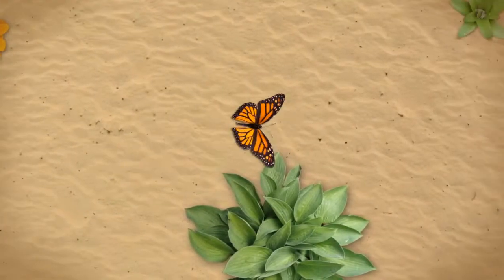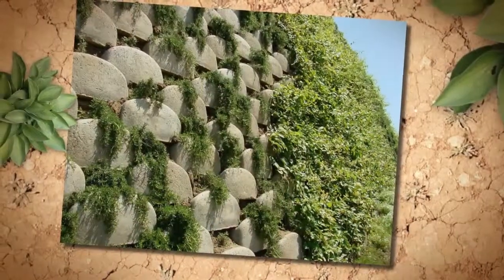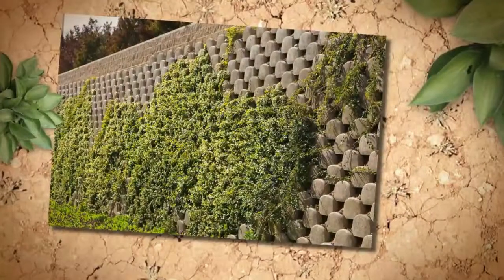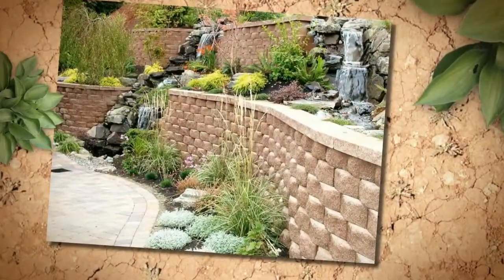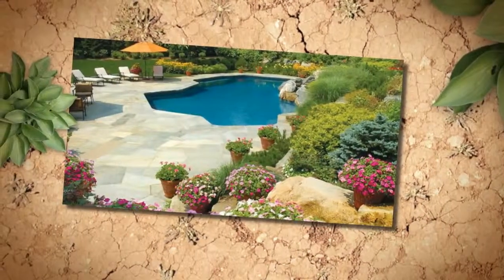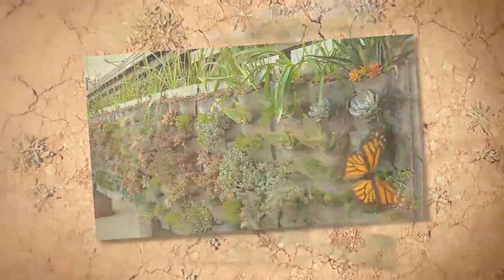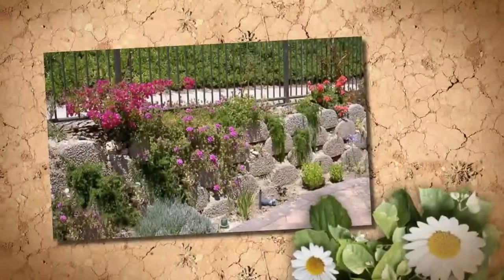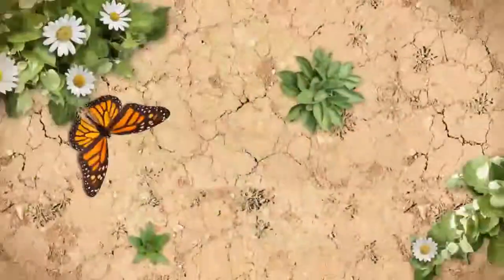Green Walls Kelowna | Rockhard Excavating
Green walls help create more usable land, it creates beautiful fully plantable, low maintenance walls with high shear strength that aren't impacted by graffiti. Rockhard Excavating can provide high quality Green Walls in Kelowna, West Kelowna, Peachland, Lake Country and Vernon! -"From big to little and everything in between!"